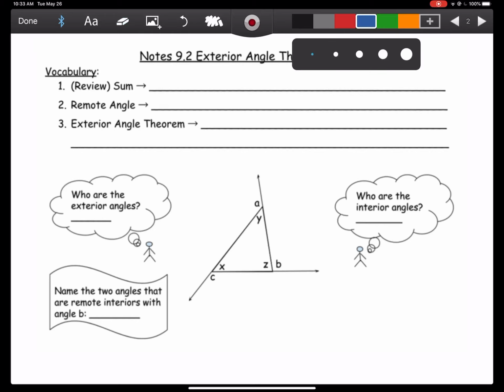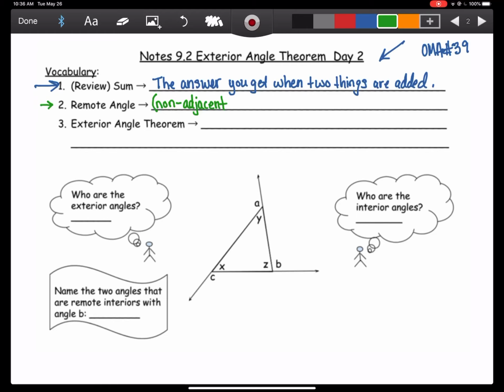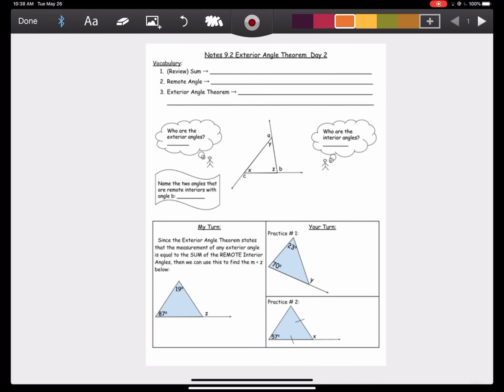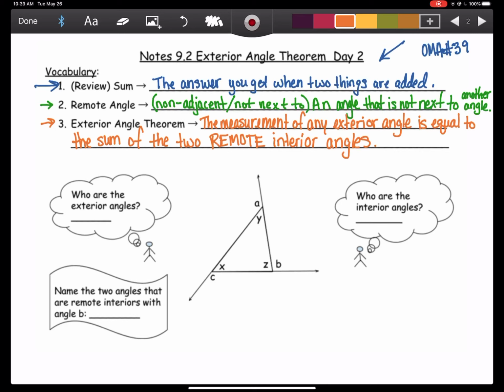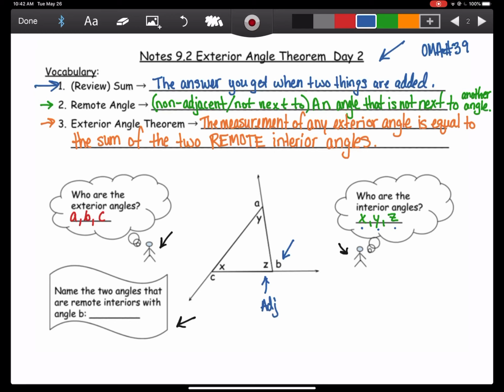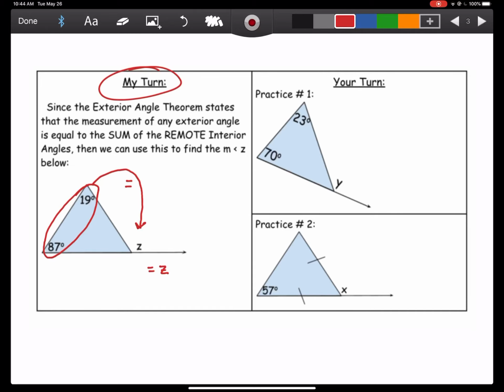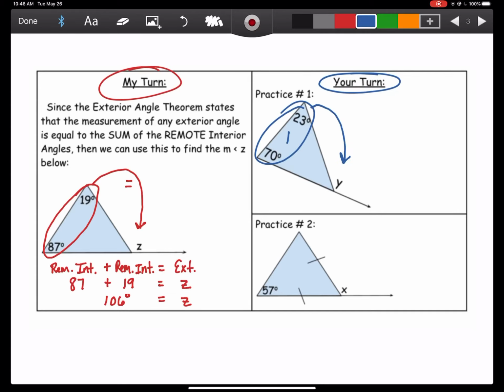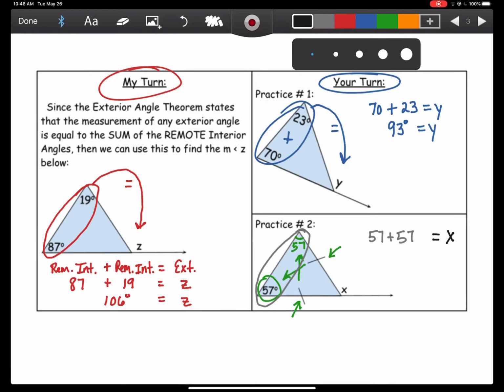9.2 Exterior Angle Theorem_Day 2-Part 1_M8